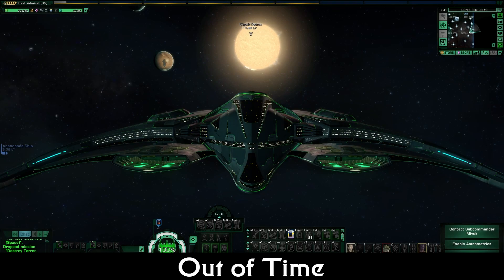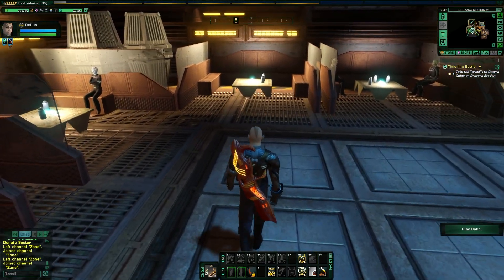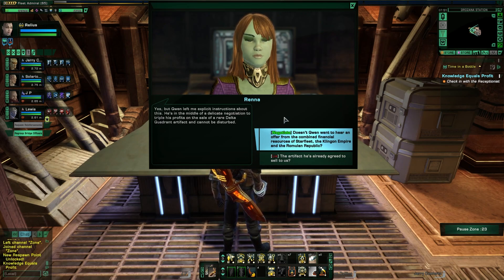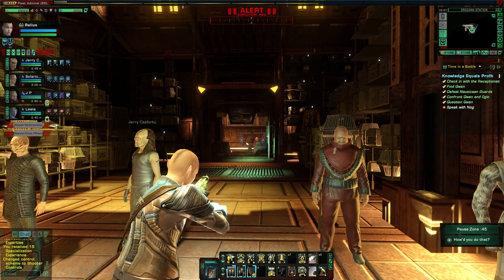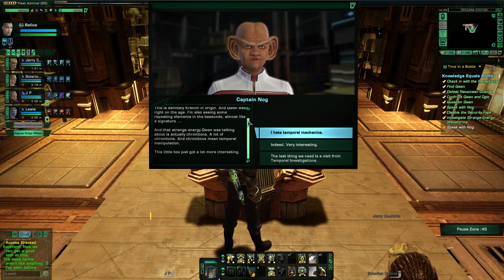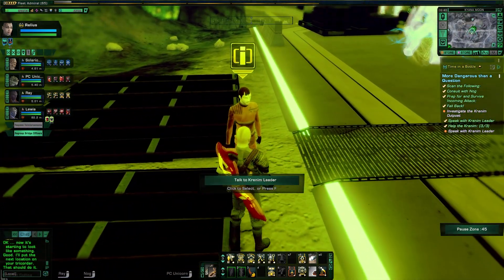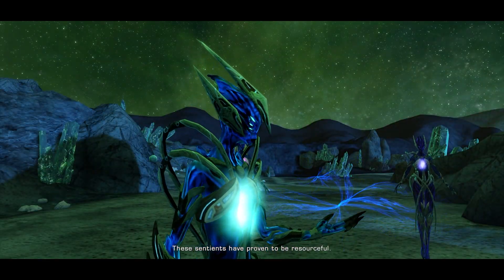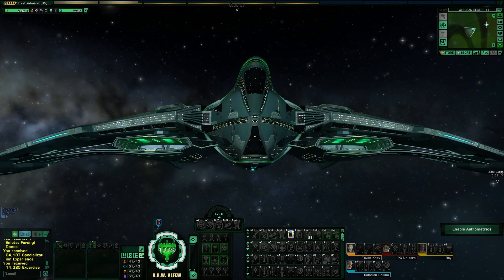Star Trek Online: Romulan Rising #70 - Out of Time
We're going back to the Delta quadrant. Not that I want to, but we're being given orders. We're stopping over at Drozana station for some artifacts, and then it's a long trip across the galaxy. We should be far away from the Iconian front though...hopefully.